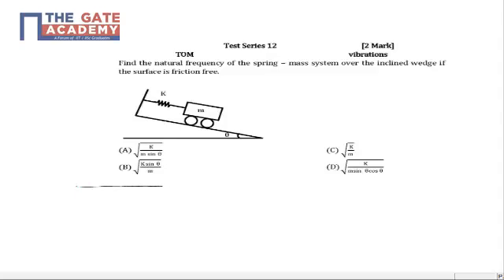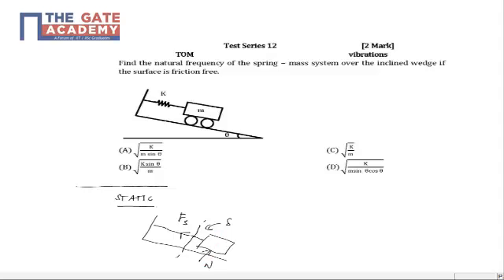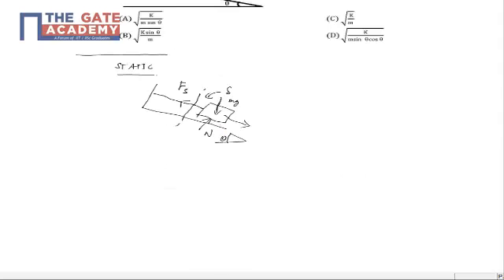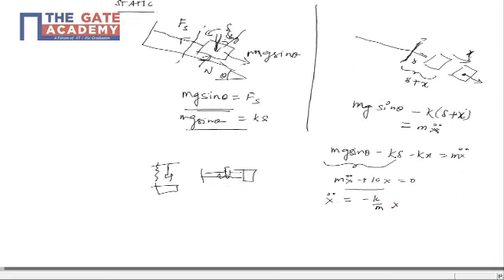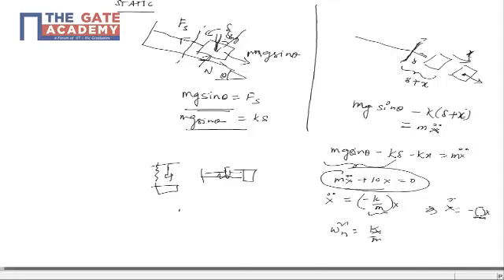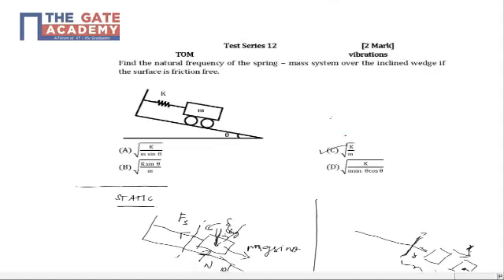GATE 14 AIMTS 12 Q No 40